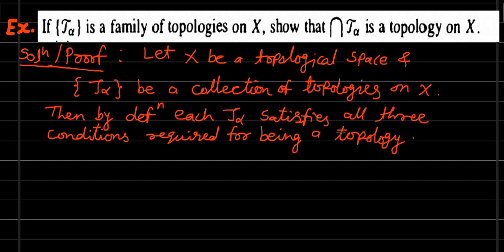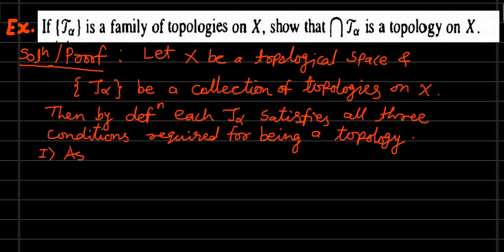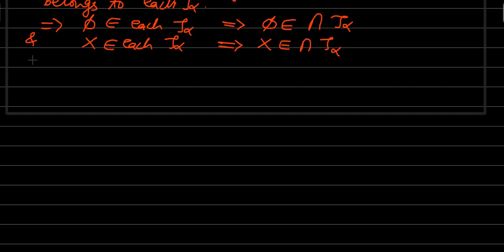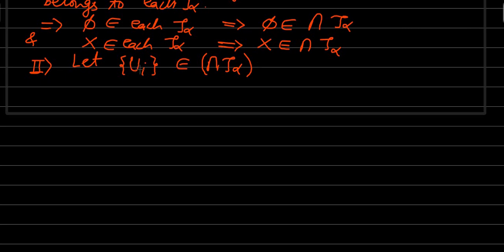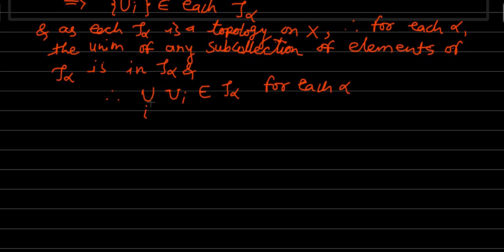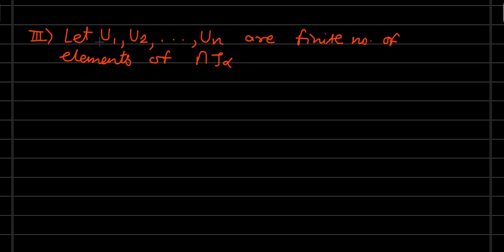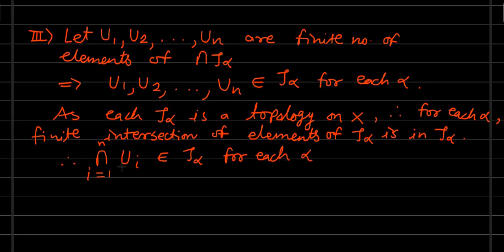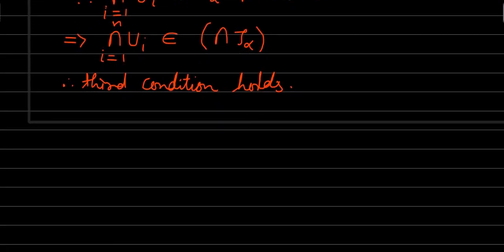TOPOLOGY Video 17: Examples on Topology ( BSc TY Sem 6 )